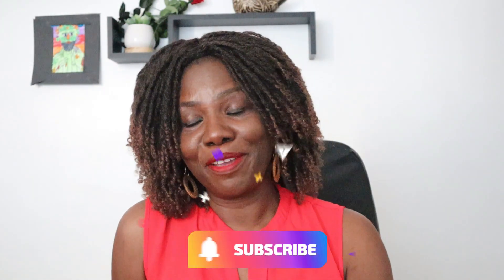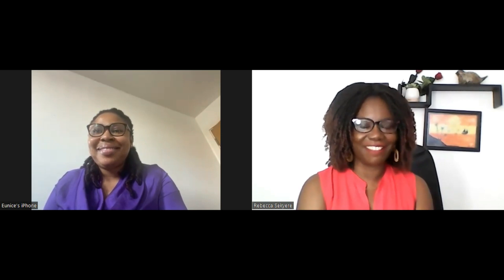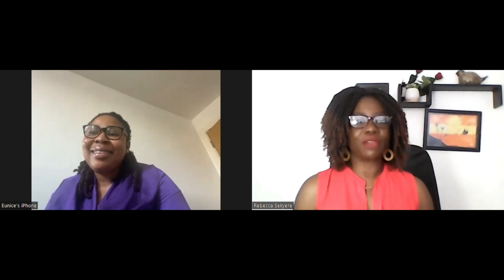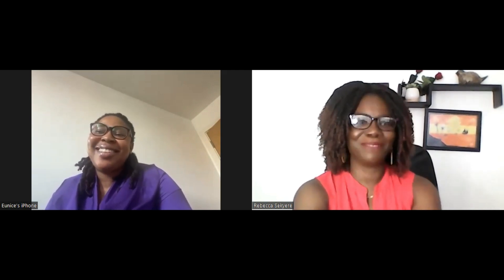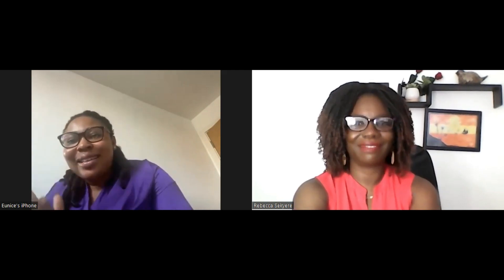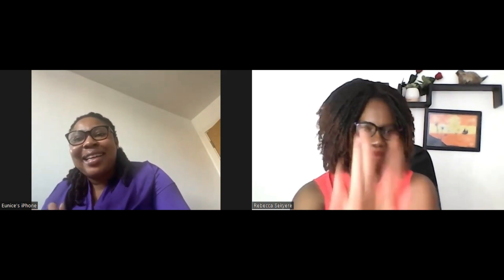What to expect in UK Hospitals on arrival as Overseas Trained Nurse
Watch my guest Eunice and I discuss what you can expect in UK hospital as overseas trained Nurse. Eunice shares her experience about how she applied for her job in UK from Ghana.